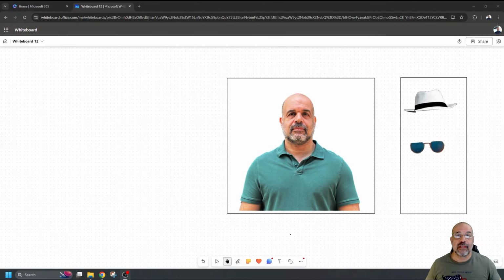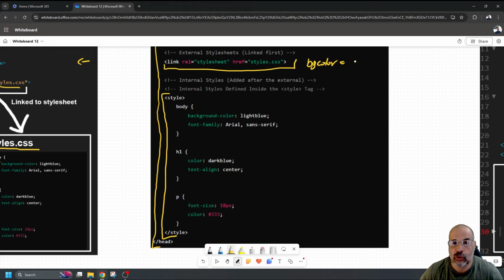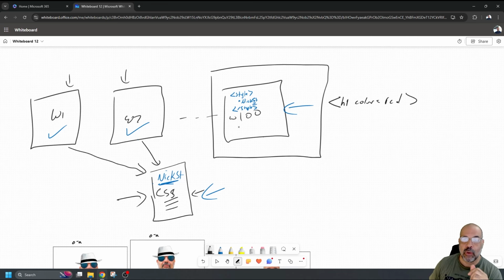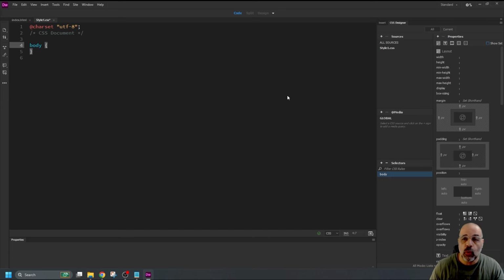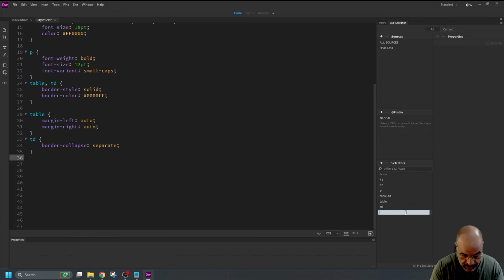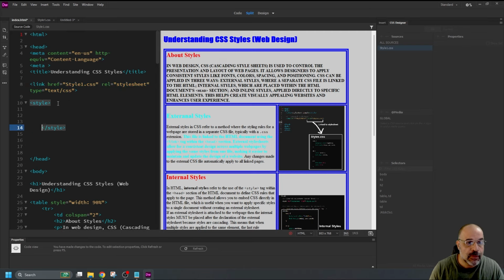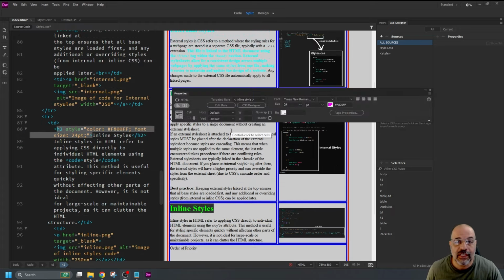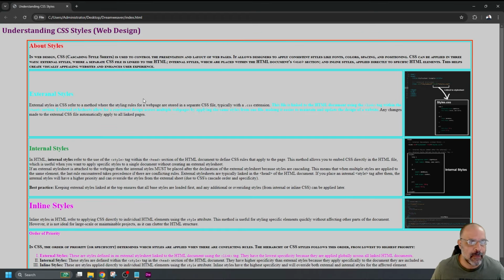HTML Styles Complete Guide (External, Internal, Inline, Classes) [Dreamweaver] ICT IGCSE 0417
This is a complete tutorial on styles in web design using Dreamweaver and is primarily focused on the requirements for the Cambridge 0417 ICT IGCSE syllabus, but is a great tutorial for anybody that wants to learn about External stylesheets, Internal Styles, Inline Styles and Classes.
Use the timestamps below to see what is contained in this tutorial and to jump to points of interest. All the files I used for this tutorial can be downloaded from the link at the bottom of this description.

0:00 Intro

Understanding Styles
01:01 The 3 layers of web design
03:12 Understanding what styles do using External Stylesheets
05:47 Looking at the declaration of an external stylesheet in HTML code.
07:09 Looking at the declaration of an Internal style in HTML code.
08:29 Understanding precedence in of Internal and External styles.
10:30 Looking at the declaration of in-line styles in HTML code.
11:35 Understanding precedence in of Internal, External and in-line styles.
12:52 Understanding classes
17:37 Seeing an example of the same webpage with External, Internal and In-line styles applied.

Dreamweaver layout and analyze the HTML document
19:21 Opening our HTML document in Dreamweaver and looking at the layout.
21:13 Analyze the HTML document to see what we are going to be adding styles to.

22:55 Crating and external stylesheet
Adding selectors to the external stylesheet
 23:43 Adding the selectors: Body, H1, H2, P, Li,
 27:14 Efficient programming technique with the selectors Table and Td
 28:15 Selector for table to align table to the center of page
30:00 Attach the stylesheet to a HTML document and view the modified HTML document
31:34 Creating a Class in the external stylesheet
33:20 Applying a class in the HTML document.
35:46 Viewing our HTML document with the external stylesheet attached in the browser.

Internal Styles
36:26 Creating Internal styles and classes. We use external stylesheet to make it easier
38:28 Copy the styles into the HTML document in the style tag. Making sure it is after the link to the external stylesheet as internal styles have priority.
40:40 Adding the internal class to a heading.

InLine Styles
42:14 What is classified as an inline style. Example of old HTML code style and more modern CSS format inline style with examples.
44:26 adding an inline style which and seeing how it has priority with examples
48:17 Adding inline styles directly to text.
49:22 Adding inline style to tags that are not modified by other styles (external or internal)
50:05 Adding Internal style to a list, both to all items in the list or single item.

Examples of Priority of Styles
52:00 Modifying properties in the CSS style directly or from the CSS properties window
53:54 Changing the order of entries in the stylesheet to see the cascading priority of styles.

Link to download the files (web page and images) used in this tutorial: